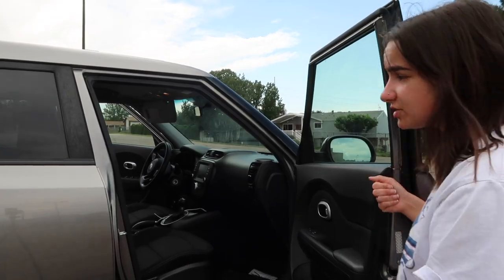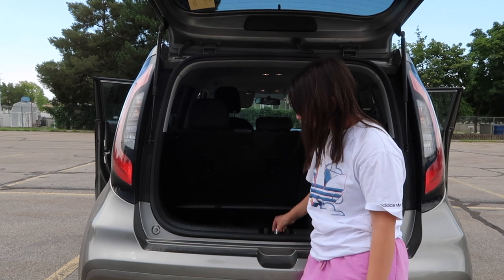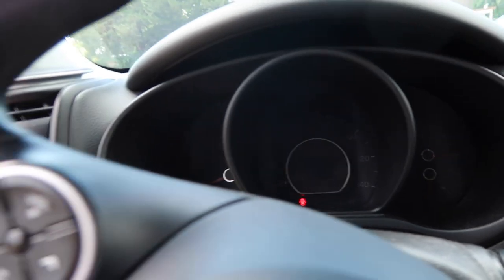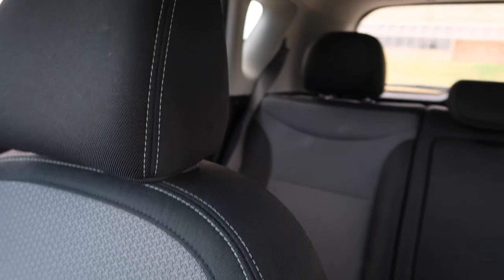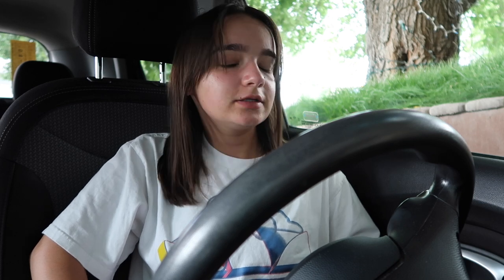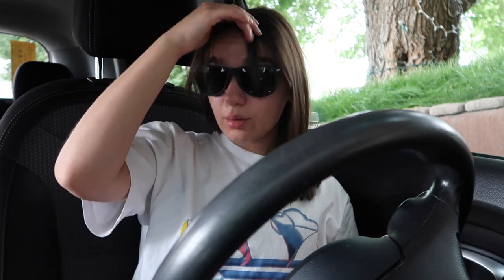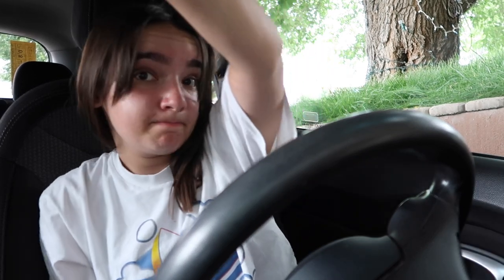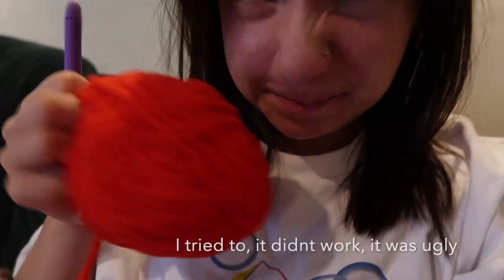New Car... Again!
✰FAQ✰
✰my grade? college Graduate